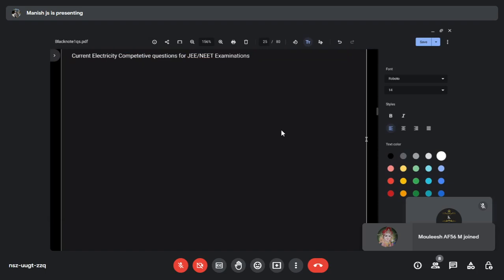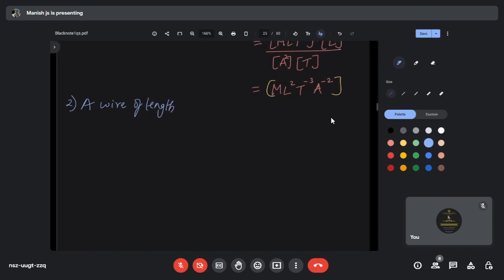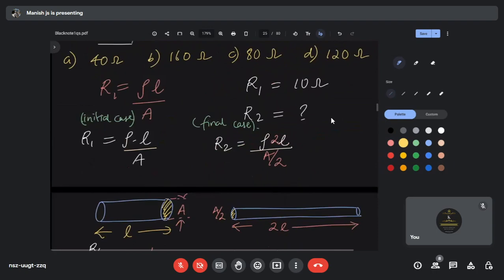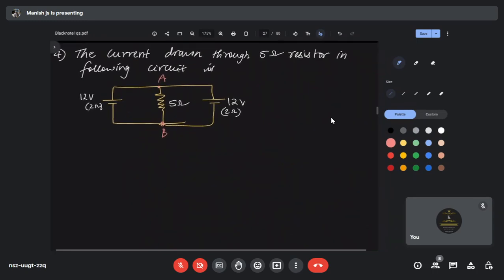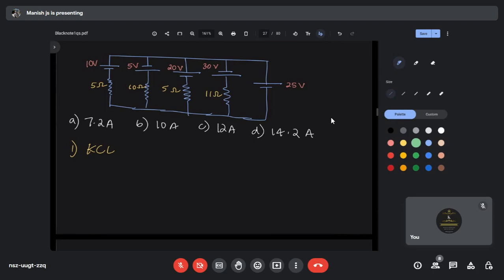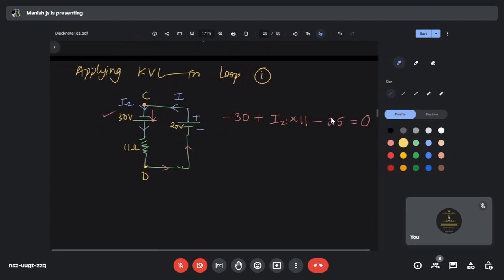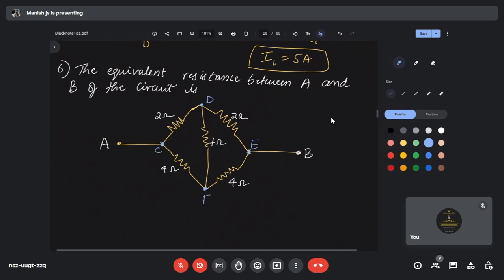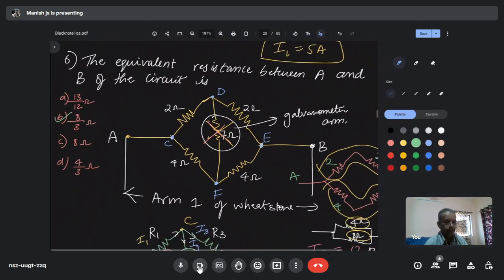NEET / JEE PHYSICS CLASS DT JAN 22, 2023 / ELECTRICITY